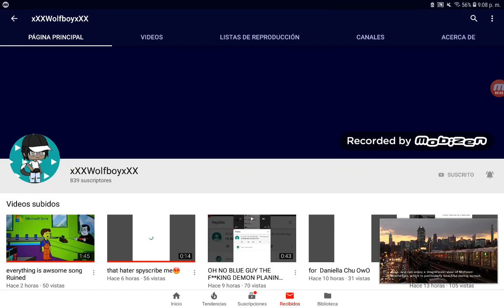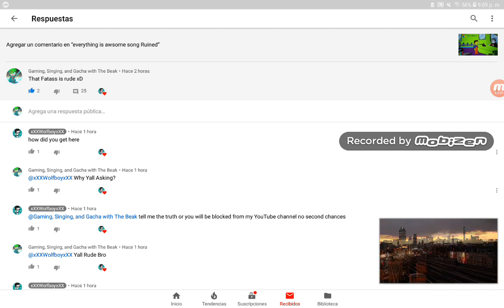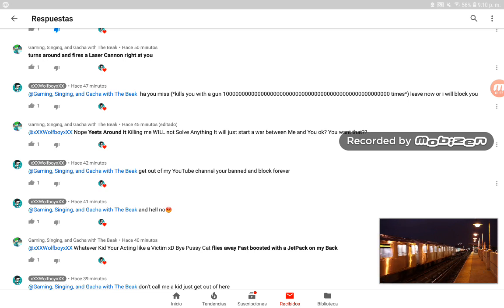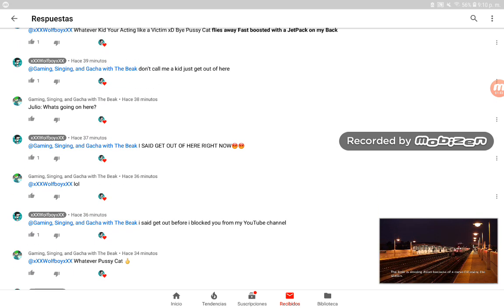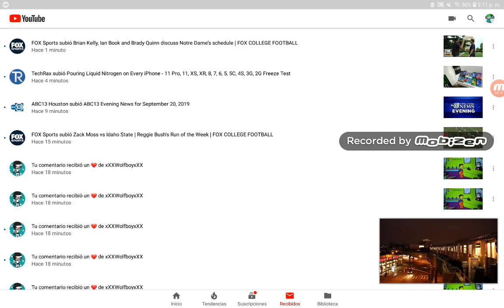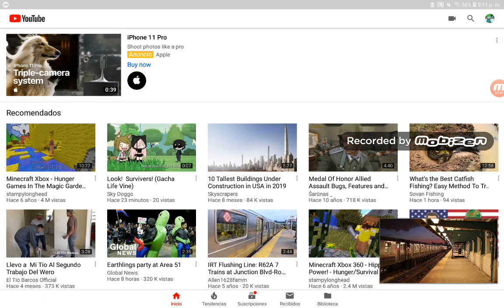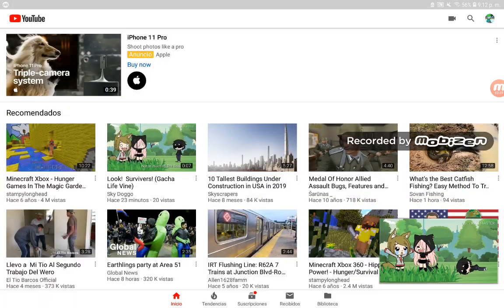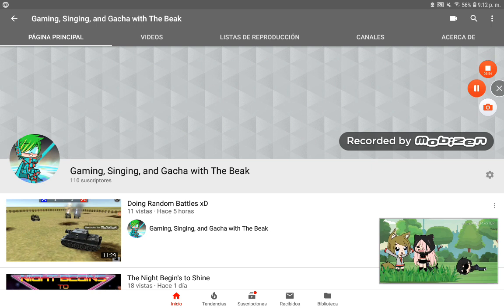This kid though........ (Watch the whole video)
Is it just me or he is being Retarded